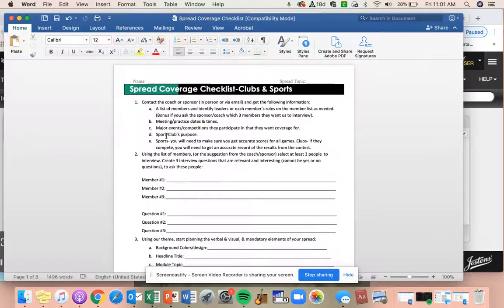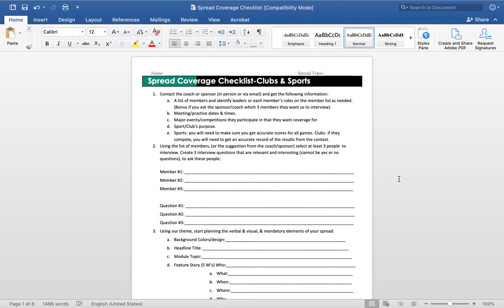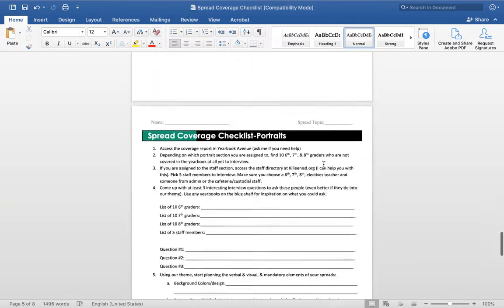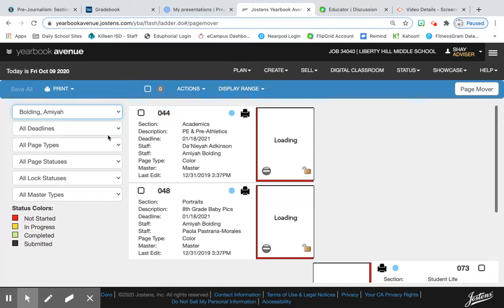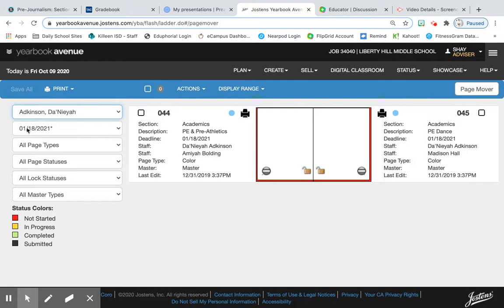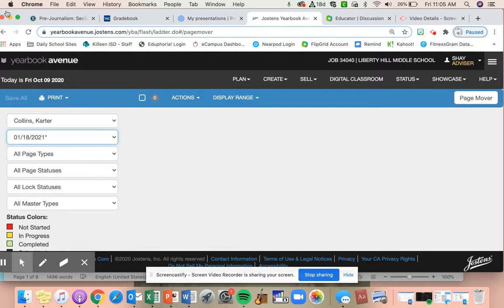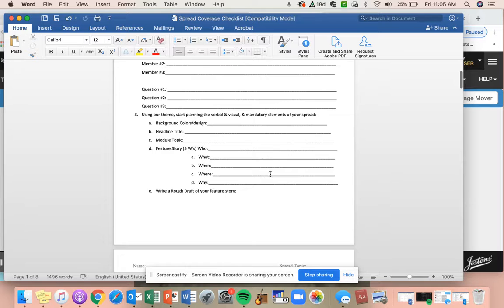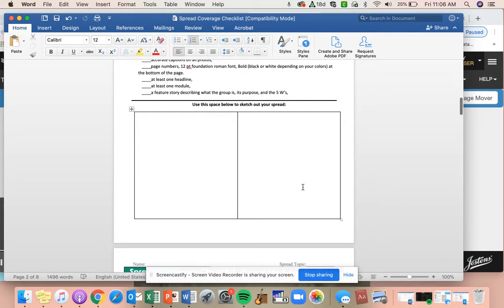Spread Coverage Checklist Intro